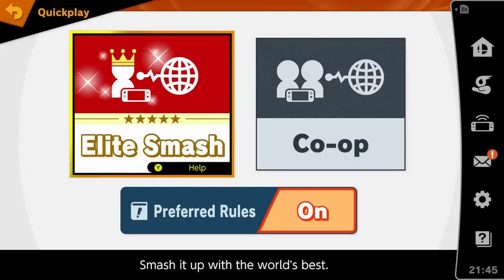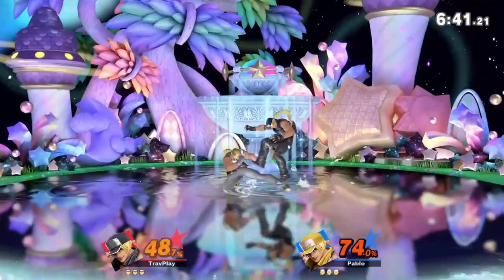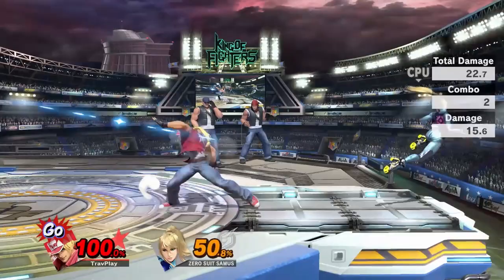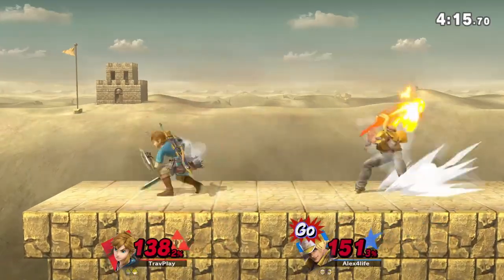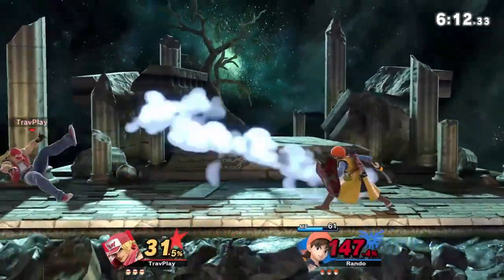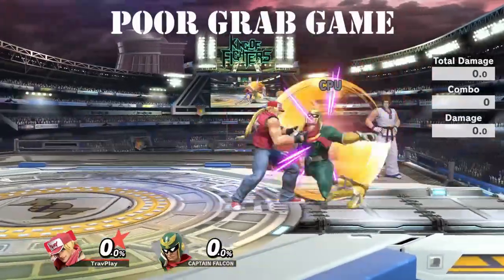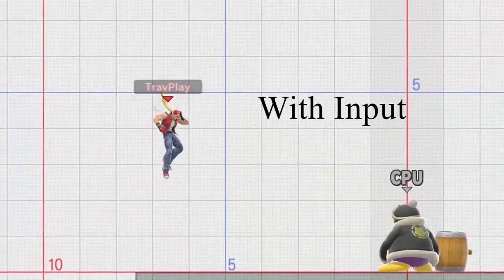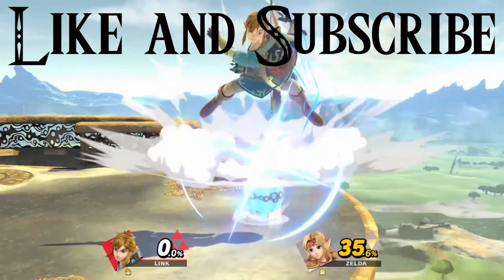How to Beat TERRY BOGARD in Smash Ultimate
Wondering how to beat Terry Bogard in Smash Ultimate? Here is a comprehensive guide to show you what moves to respect and what weaknesses to exploit. This will help you on your journey to Elite Smash.

Thanks to MTG Jeff for helping me make this video. You can see his awesome KO with Young Link at 7:05

All music is in-game, licensed by Nintendo.